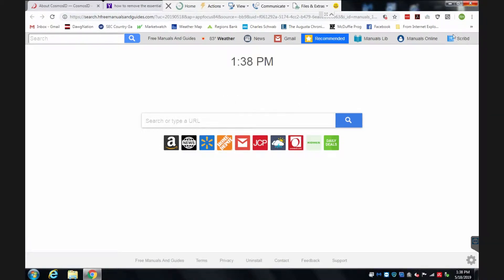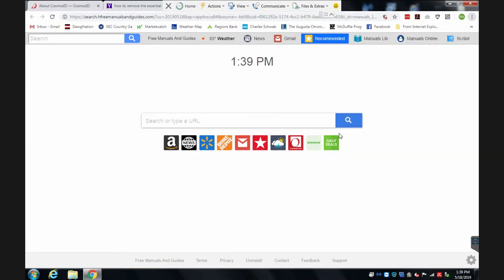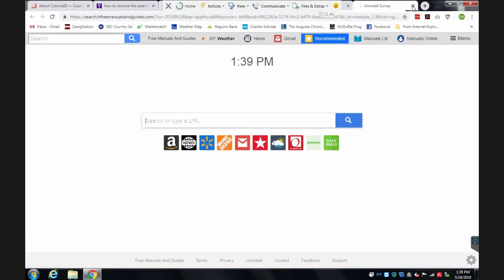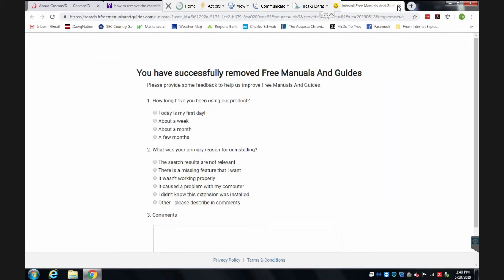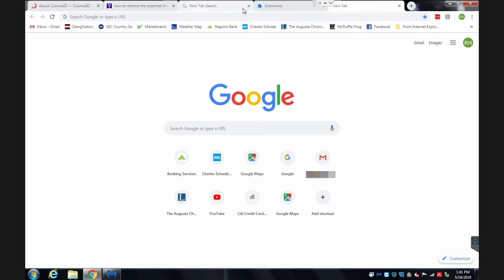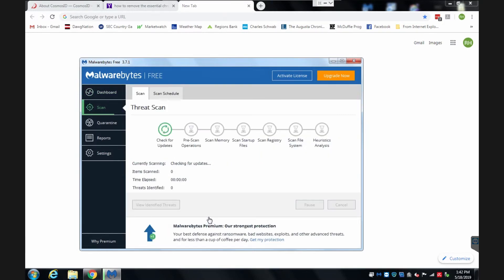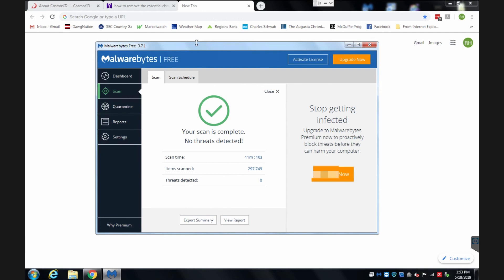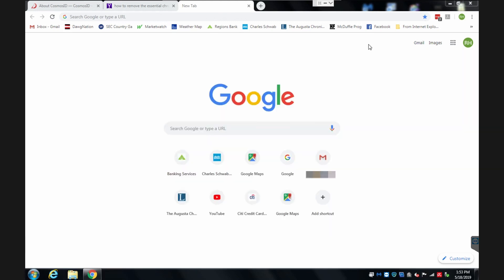Malware? Remove Nuisance Google Chrome Extensions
How I removed/uninstalled some nuisance Google Chrome extensions.